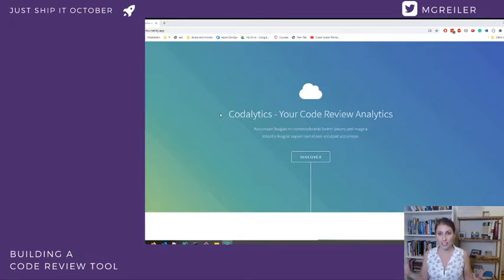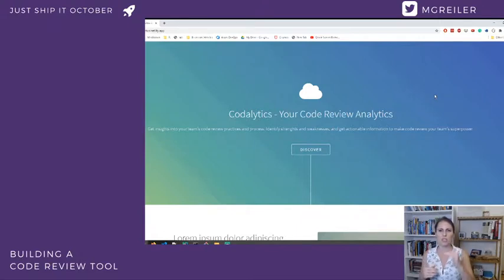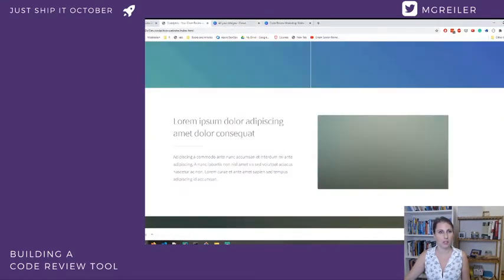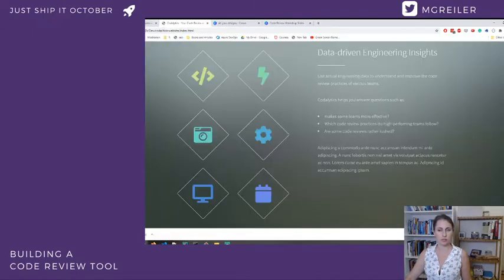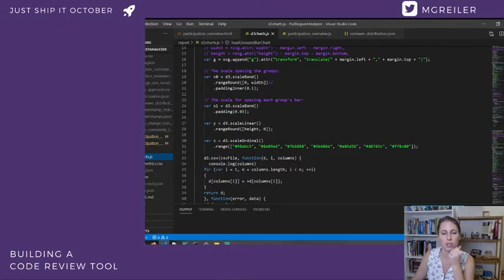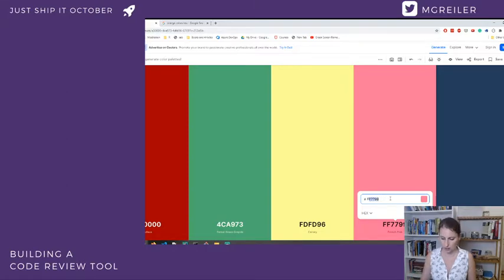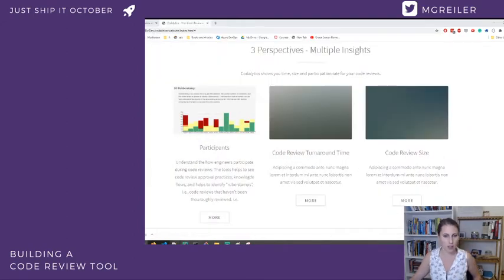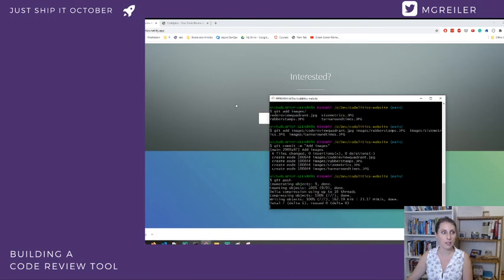Let's build a quick landing page using a HTML5 Template - Day 25 of Ship It Challenge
Today, I use a template from HTML5, to build a quick landing page for the code review analytics tool.

During this session, I once again see how hard it is to come up with a good copy. Extremely hard and time-consuming.

Still, in the end, we have a draft. That's a success, I think!